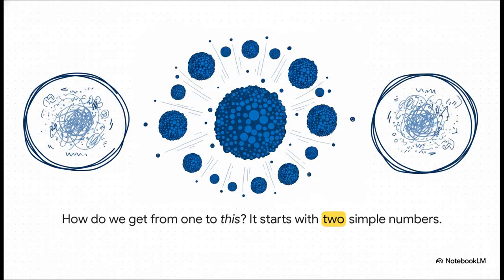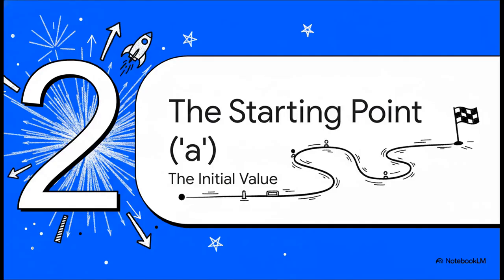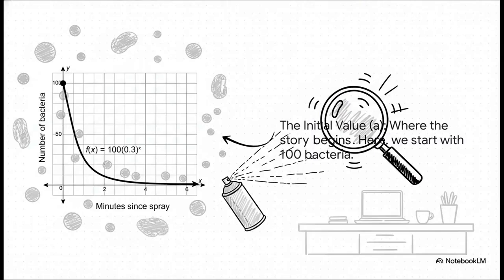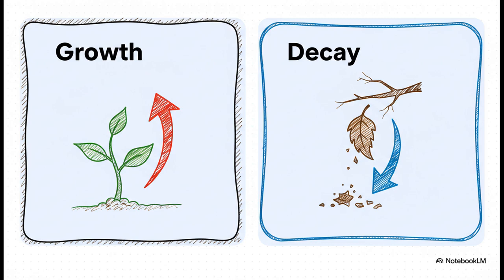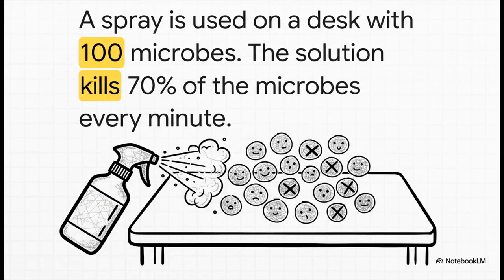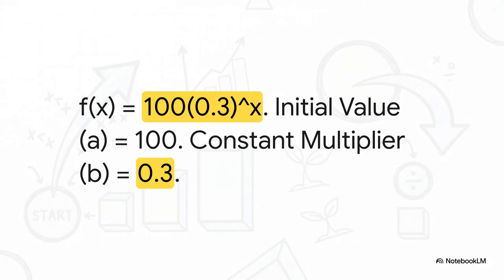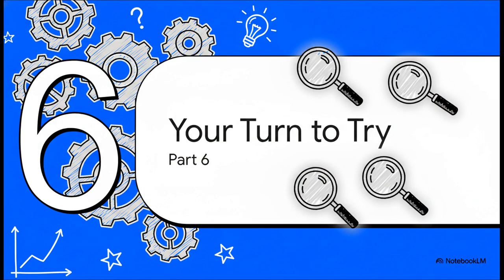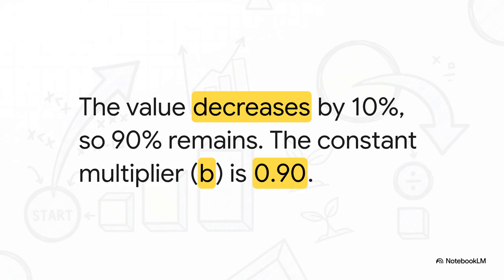Initial Value & Constant Multiplier | Algebra 1 in Texas (A.9ABCDE)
In this video, we learn what the initial value and constant multiplier mean in an exponential model and how to interpret them in context.

You’ll learn:
• What “initial value” means (the starting amount)
• What “constant multiplier” means (the growth or decay factor each step)
• How to recognize growth vs decay from the multiplier
• One simple numeric example and one carefully worked example
• A common misconception about adding instead of multiplying
• A practice prompt to pause and try

This lesson supports Algebra 1 students and gifted middle school learners building meaning behind exponential equations, especially those who find this topic confusing at first.

📌 Standard: TEKS A.9ABCDE
📌 Topic: Exponential Functions & Models – Initial Value and Constant Multiplier

📚 Part of the Exponential Functions playlist on EllingtonMath.